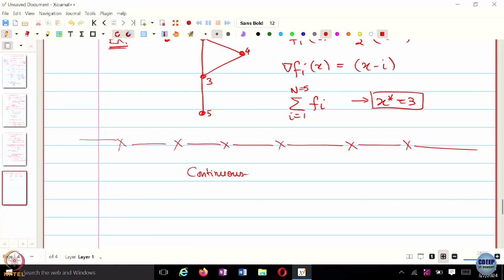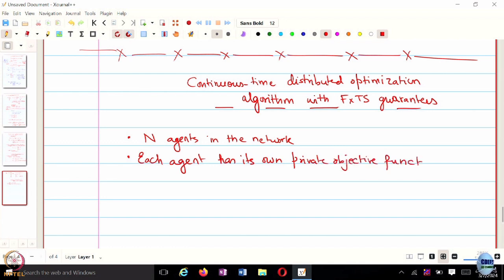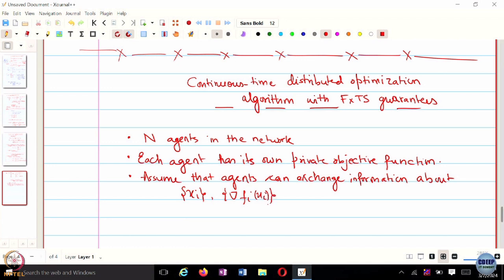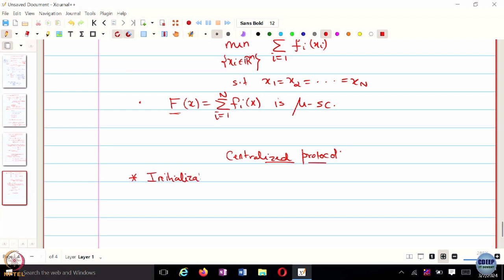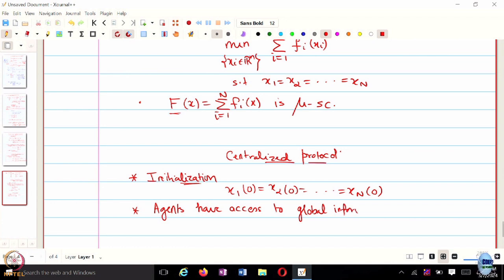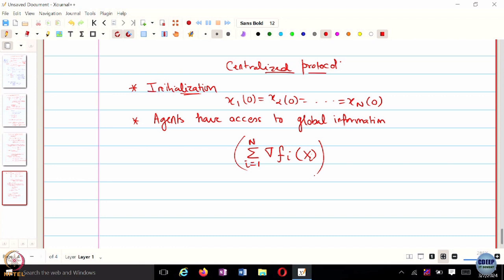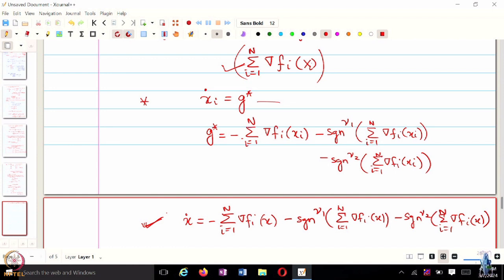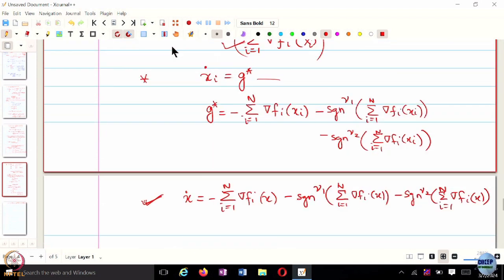Week 10: Lecture 37: Continuous-time Distributed Optimization Algorithms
Continuous-time Distributed Optimization Algorithms